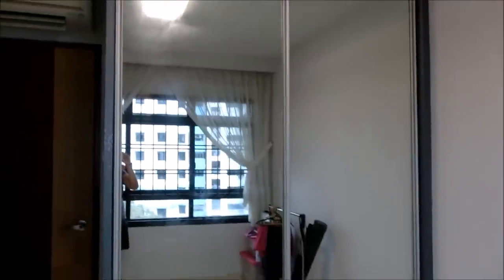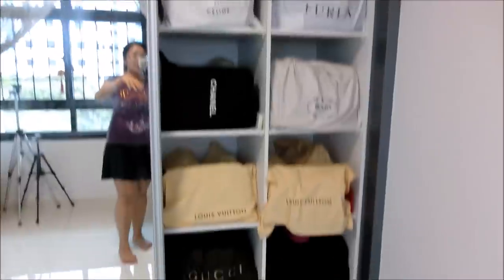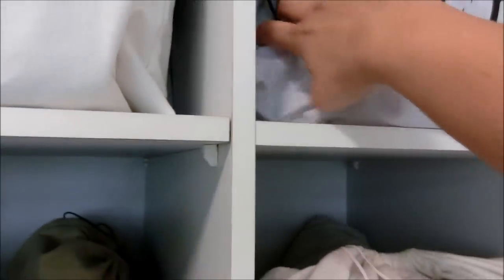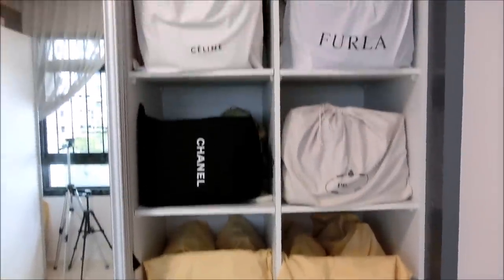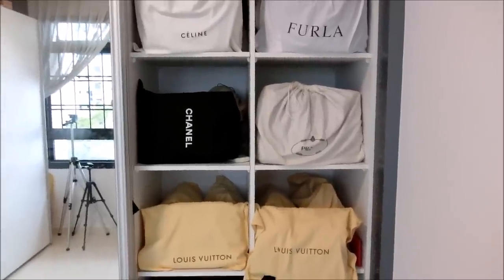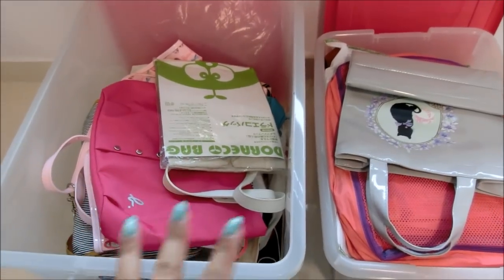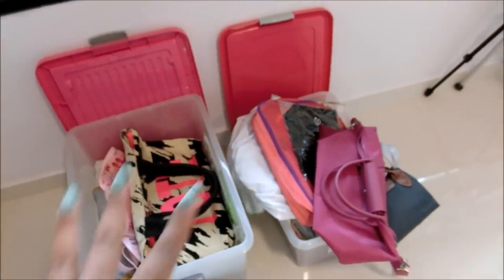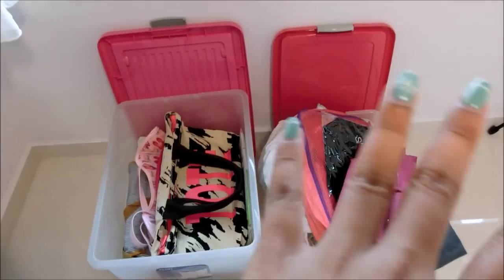How I Store my Handbags!!!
Hope you are all feeling well and good on this beautiful Sunday. This video is all about how I store my handbags and I really hope you will enjoy watching it.